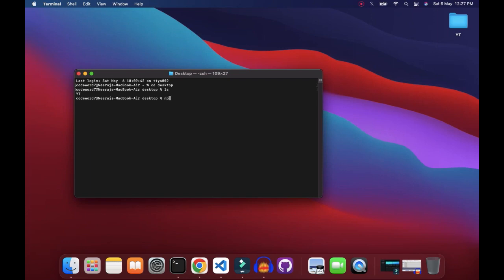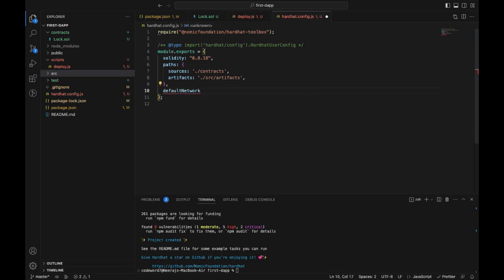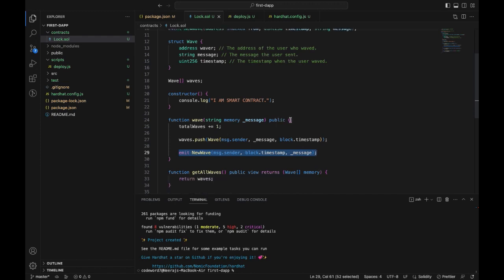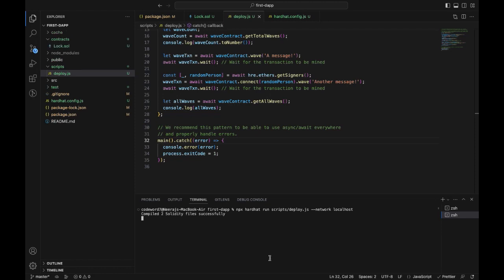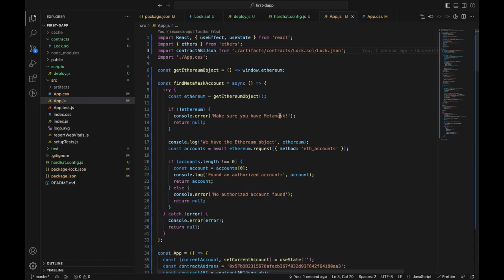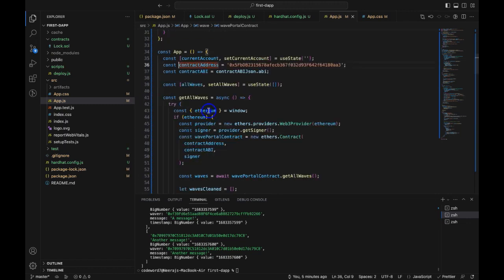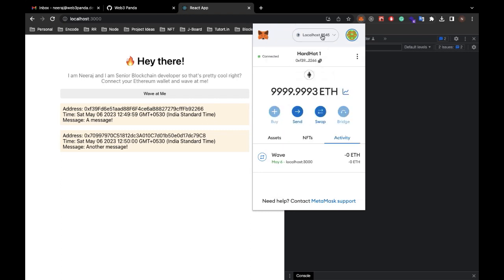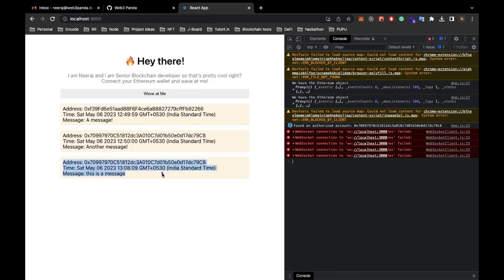Build your first Blockchain app - Ethereum Smart Contract with Solidity (2023)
Ethereum Smart Contract with Solidity (2023)